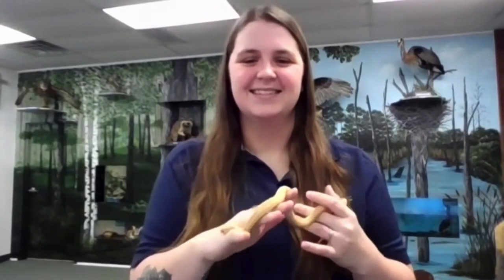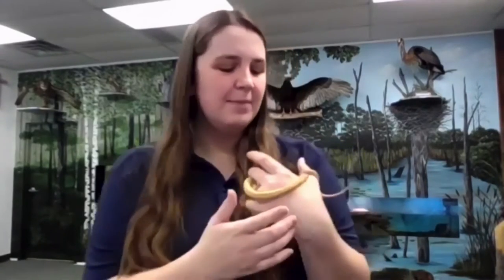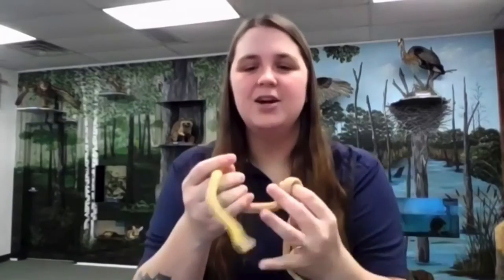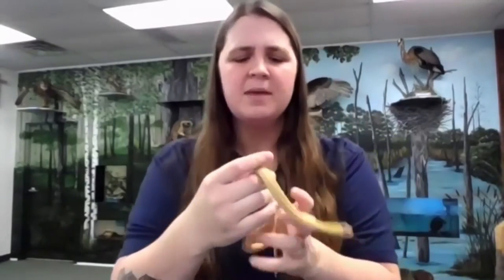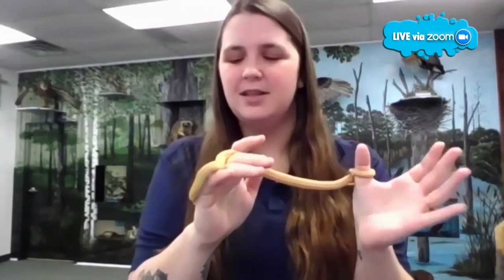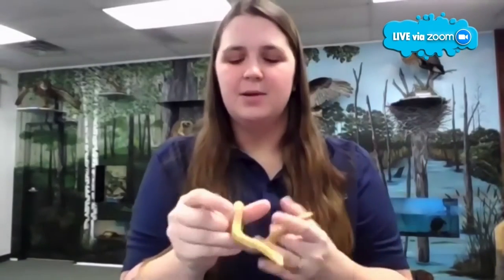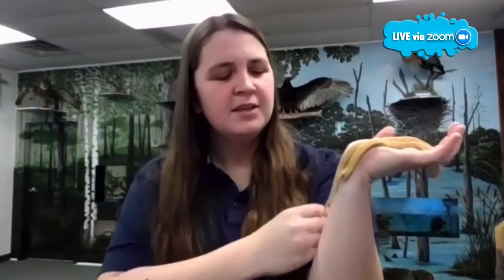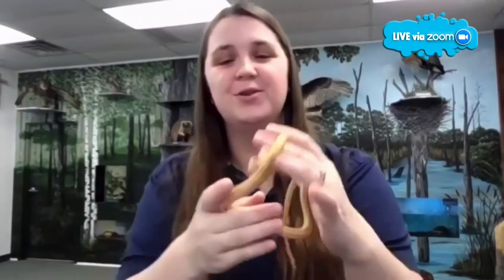"Splash LIVE" Exclusive Interview - Annabelle Raine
To start off our new segment, we'll be having West Bloomfield Naturalists on the show every week to talk about WB's wonderful outdoors! Today we have Annabelle Raine on as well as a cute albino Garter snake!